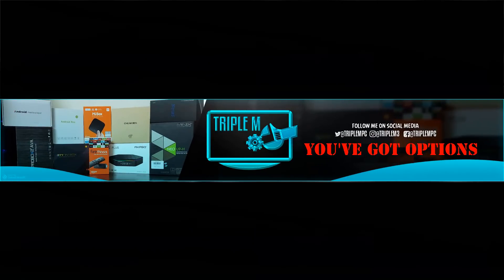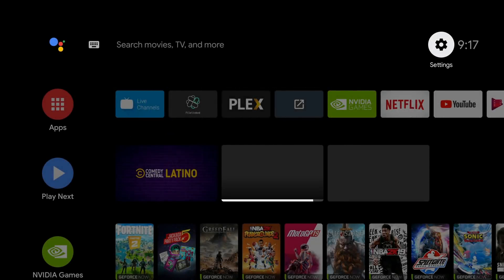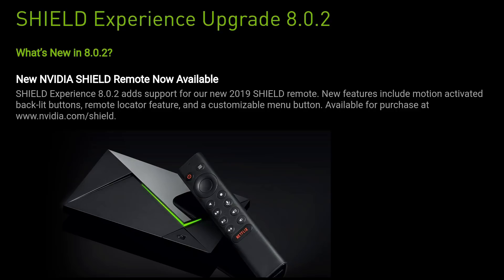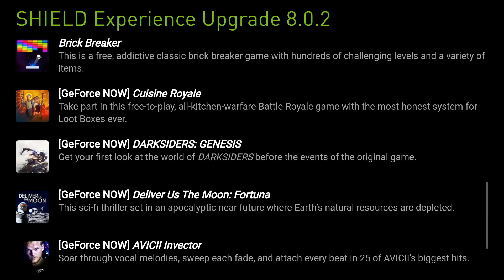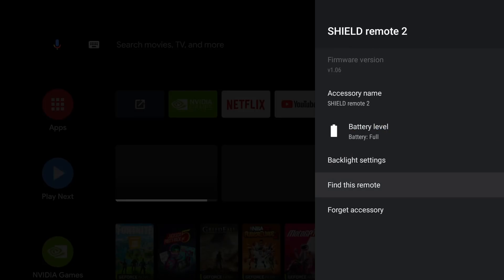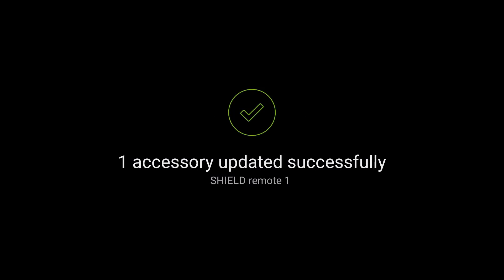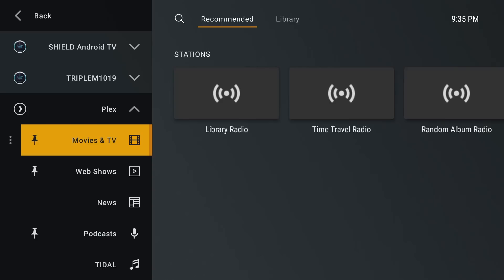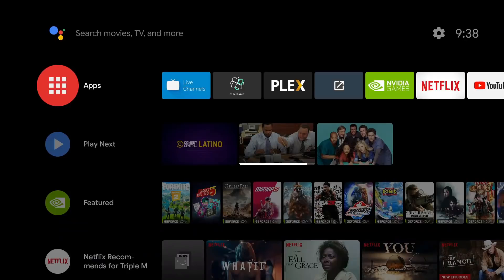NVIDIA SHIELD TV EXPERIENCE UPGRADE 8.0.2 | Includes Support for 2019 Shield Remote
The Nvidia Shield TV Pushed Experience 8.0.2; this includes support for the new Nvidia Shield TV 2019 Remote...
PURCHASE ON AMAZON
(Promo 4KFIRETV you get the 4k fire tv stick for $24.99)
RELATED VIDEOS--PRODUCTS CAN BE FOUND IN VIDEO DESCRIPTION..